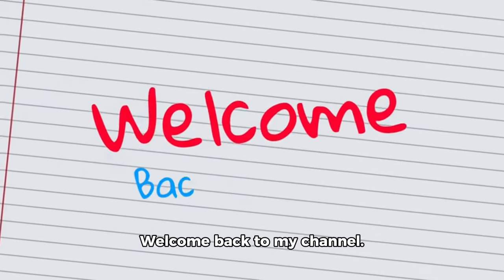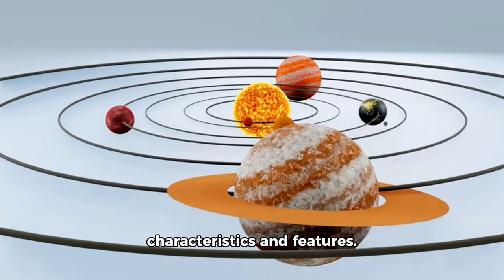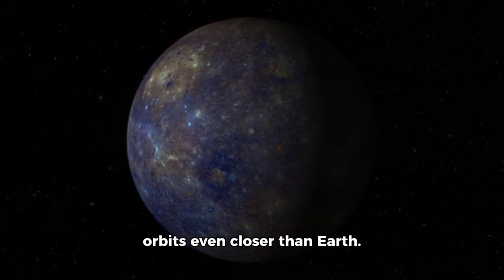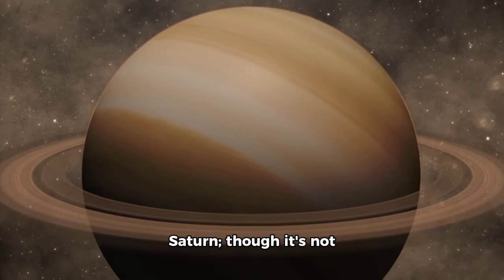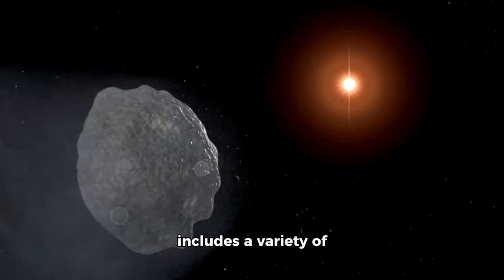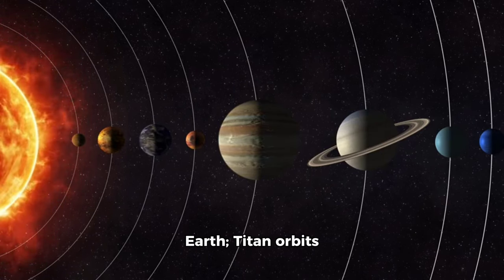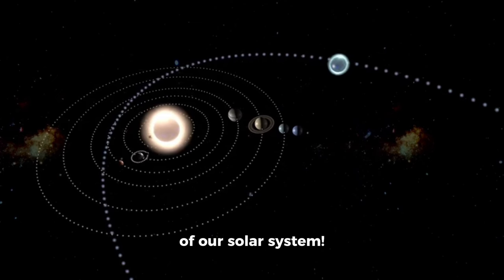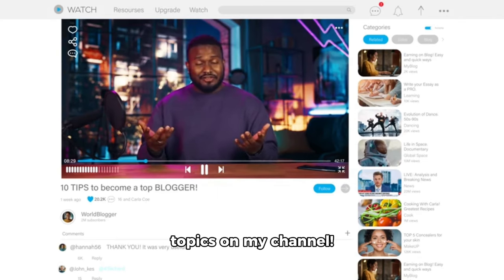The SolarSystem Odyssey: Exploring the Planets and the Sun!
Join us on a fascinating journey through the Solar System, exploring the unique features and wonders of each planet, as well as the star at the center of it all - the Sun!

In this video, we'll take you on a thrilling tour of:

Mercury's scorching hot surface and extreme temperatures.

Venus' thick atmosphere and volcanic landscapes
Earth's diverse ecosystems and the only known home for life

Mars' rusty red terrain and potential for past habitability

Jupiter's massive storms and the largest planetary magnetosphere.

Saturn's stunning rings and the hexagonal storm pattern

Uranus' tilted axis and the coldest temperatures in the Solar System

Neptune's icy blue atmosphere and the strongest winds in the cosmos.

The Sun's incredible energy output and its impact on the planets

Get ready to learn, be amazed, and gain a new appreciation for our celestial neighborhood!